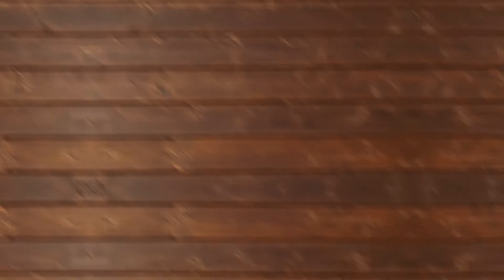Is The Siberian Husky The Right Puppy For You?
The Siberian husky is a medium-sized working breed that belongs to the spitz family. Its most distinctive features are its triangular sized ear and thickly furred double coat. The Siberian husky looks similar to a dog named the Alaskan Malamute. The only difference between the Siberian husky and the Alaskan malamute is that the former is a medium-sized dog whilst the latter is a large-sized dog.

The Siberian husky has a very clear history. It was originally bred by the Chukchi people of the Northeast region of Asia. The Chukchi people valued the Siberian husky to be a “sled dog”. Sled dogs were the only viable means of transportation in the arctic region till the introduction of snowmobiles, airplanes and semi-trailer trucks.

The Siberian husky was also considered to be a great companion and family dog by the Chukchi people. The term husky is actually considered to be a corruption of the term esky which is used to refer to the Eskimo people of the arctic regions. The Siberian husky later found its way to Alaska at about 1908 during the period of the Alaskan gold rush. The husky was a perfect option for transporting gold, and also, for a popular sled dog racing competition named the all Alaskan sweepstakes.

By 1930, the husky was no longer exported from Siberia. However, in that same year, the dog was introduced to America. The major role it played in America was for military purposes. It was used by the American navy in 1933 to journey around the coast of Antarctica. The most popular Siberian huskies in history are Balto and Togo. They were the dogs who had the riskiest run in the “Great Race Of Mercy”, a race that saw huskies delivering serum to nome during the period when children were battling with the diphtheria epidemic.

The Siberian husky is usually a very intelligent and alert dog. It is also very loyal, gentle, outgoing and generally friendly. The husky is better known to be a dog that expects its owner to order it around as this has always been its major purpose to be led to drive a sled. However, the Siberian husky might make attempts to test the leadership qualities of their owners, once in a while. The best way to correct this is by being assertive and ensuring that your dog knows whos in charge. Asserting your leadership position has absolutely nothing to do with hitting the dog. Making it wait a little longer for food and treats is one the best way to assert your role as its leader. By doing this, the dog learns to show maximum respect.

The Siberian husky thrives perfectly well in a family environment and as does great as a militia dog. This is because, apart from the fact that it is originally used to being in harsh weather conditions, the Siberian husky was also a family dog and a companion to its original breeders. Known to be an escape artist, the Siberian dog is one that would always try to jump over fences, and dig different spots in gardens. For this reason, when keeping a Siberian husky, high fences that are dug into the ground must be made available

The Siberian husky is an extremely active dog and as such, it likes lots of exercise. Engaging it in exercises such as running and walking might not be enough for it. It loves to play with its owners and may get destructive if it’s not getting adequate exercise. Training this dog is also very important. Engaging it in respect and obedience training is also important for it. Leash training is very important for your Siberian husky too. If left unleashed, it might just run too far away from its owner.

Grooming the Siberian husky is very important. In hot climates, the Siberian husky sheds a lot. However, it sheds less in colder climates. The rule of thumb is to brush its coat regularly and take care of all other parts of its body.

Our Siberian Husky puppies for sale come from either USDA licensed commercial breeders or hobby breeders with no more than 5 breeding mothers. USDA licensed commercial breeders account for less than 20% of all breeders in the country.

We are committed to offering puppies who will grow up to become important members of your family. We only purchase puppies from the very best sources, and we stand behind every puppy we sell.

We look forward to helping you find your next family member.